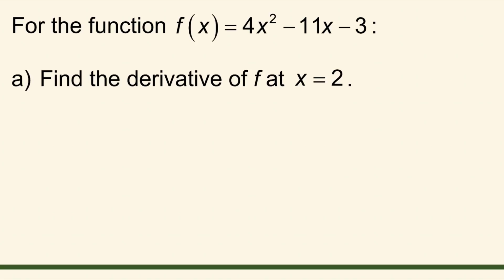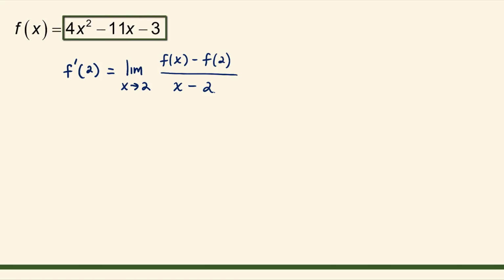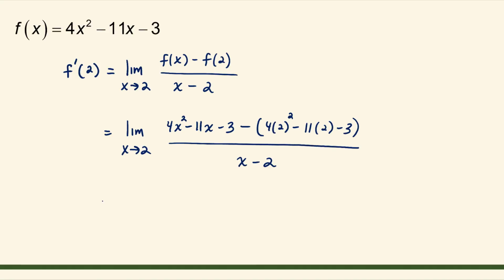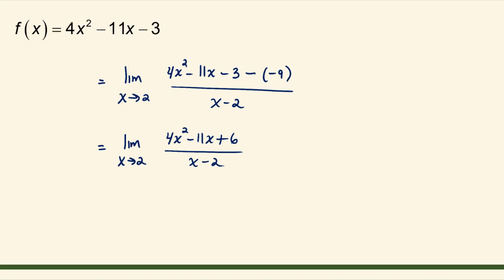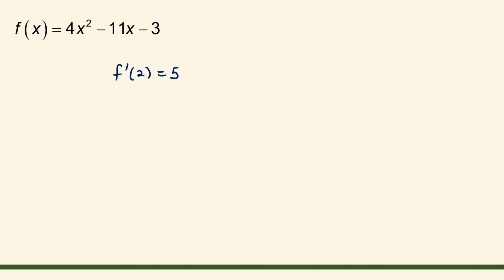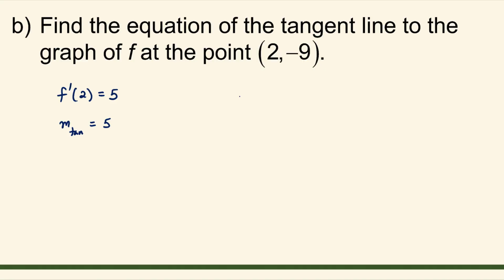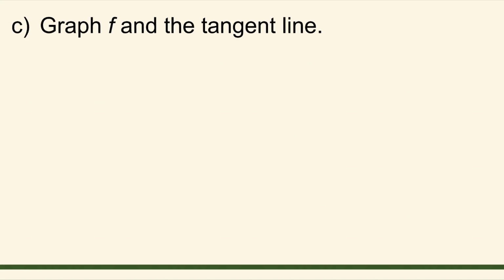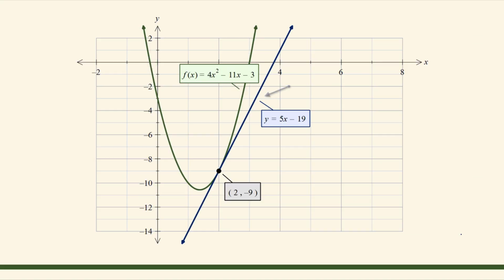Ch13 #14 ChapterTestPrepVideos Sullivan PRT Concepts 4e